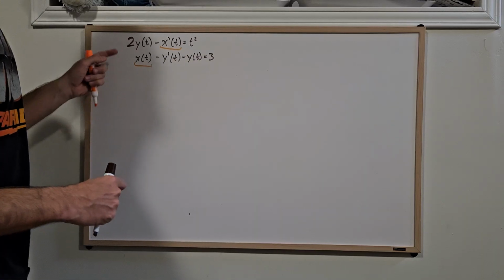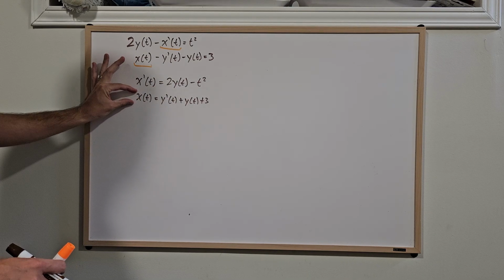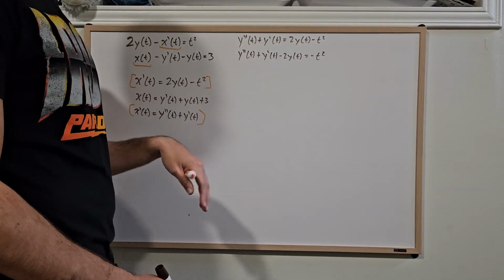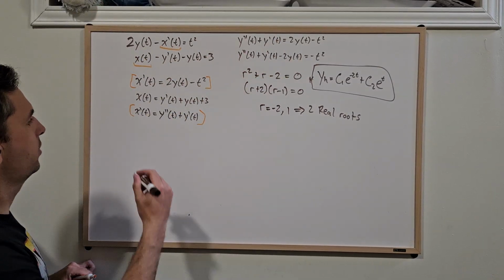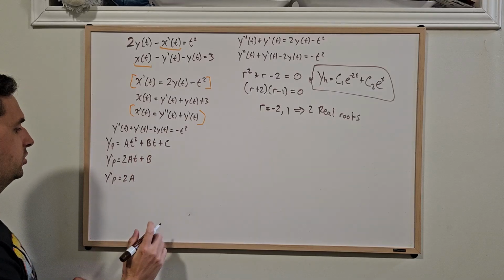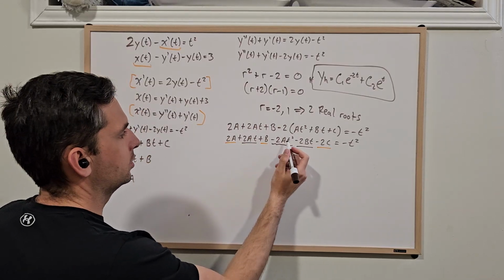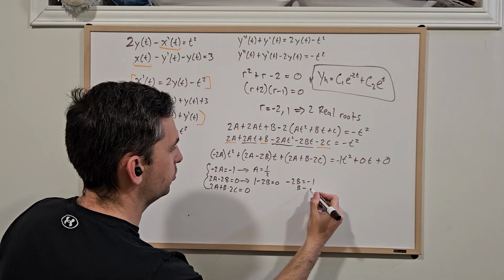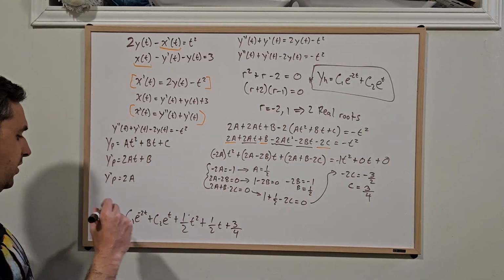Systems of Differential Equations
Solving a system of first order differential equations with 2 real roots and method of undetermined coefficients.